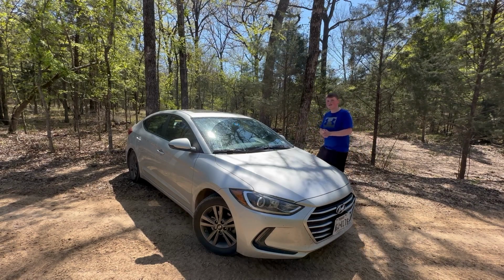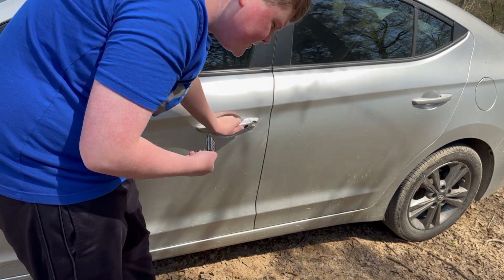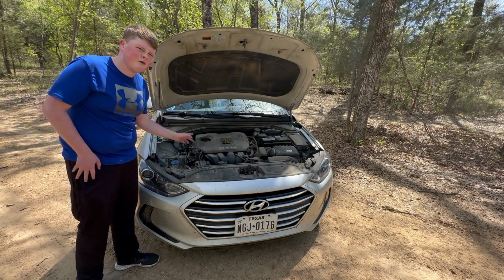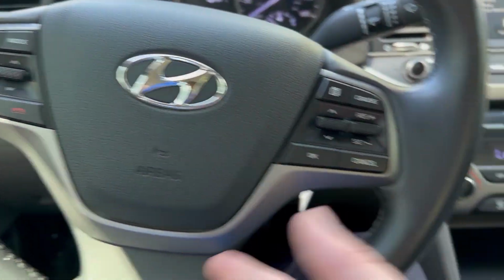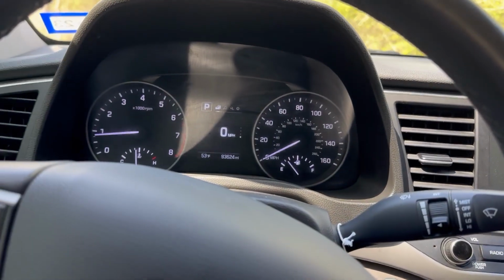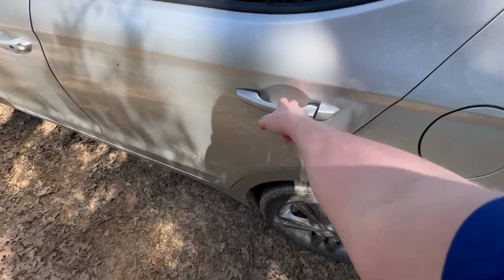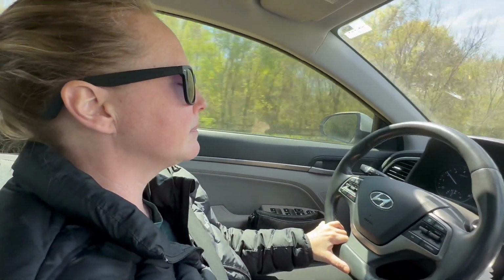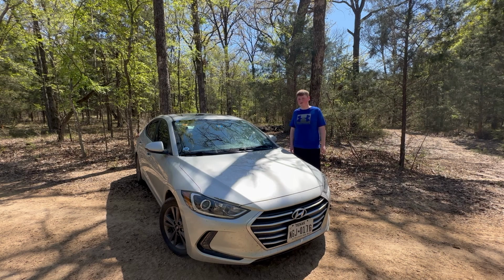How did my 2018 Hyundai Elantra Hold up After 5 YEARS of OWNERSHIP? | Hyundai Elantra 5 Year Update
In this Update Vlog, I go over all the flaws and review my 2018 Hyundai Elantra, that we bought in summer of 2018. Yes I know it's not 5 years old yet but it looked better in the title. It has 5 years worth of mileage after all.

Car Specs
Year- 2018
Make- Hyundai
Model- Elantra
Trim- "Value Edition"
Engine- 2.0L DOHC 16V Gasoline 4 Cylinder
Transmission- 6 Speed Dual Clutch Automatic
Color- Silver
Age- 4.5 years
Gas mileage- 36 Average